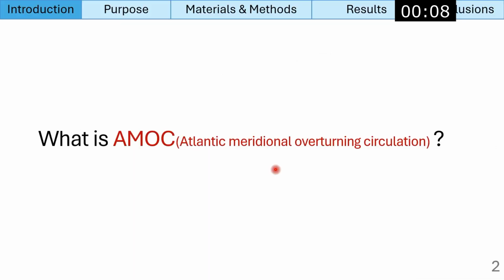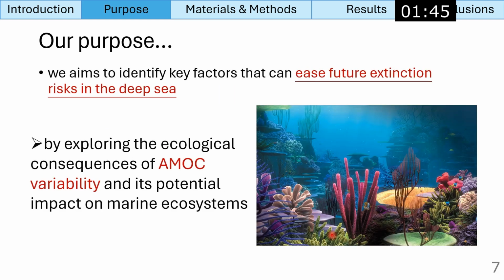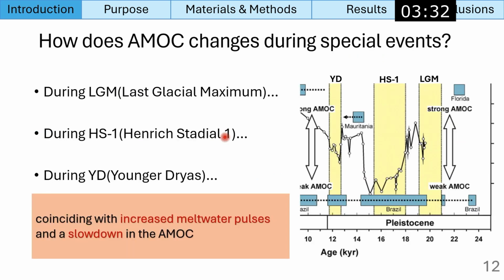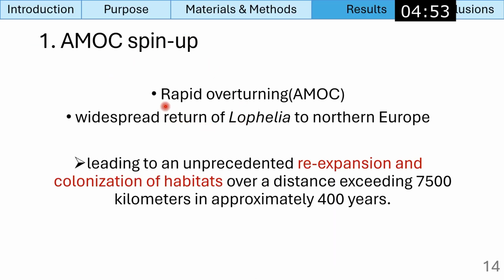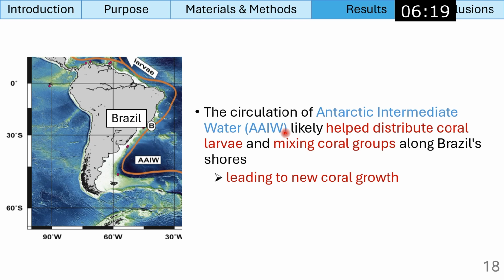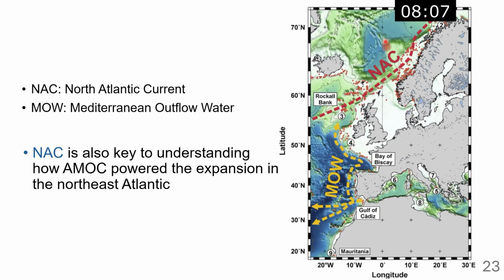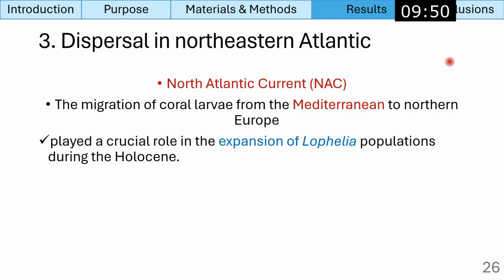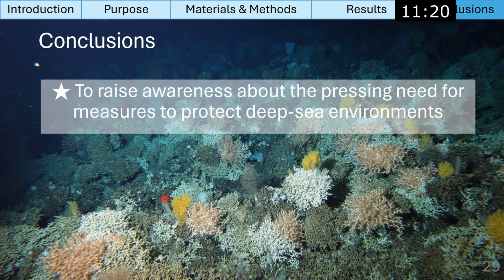04: Georgia's Talk 2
Student's polished presentation of the paper entitled "Global ocean conveyor lowers extinction risk in the deep sea" by Henry et al., on Deep-Sea Research I (2014).